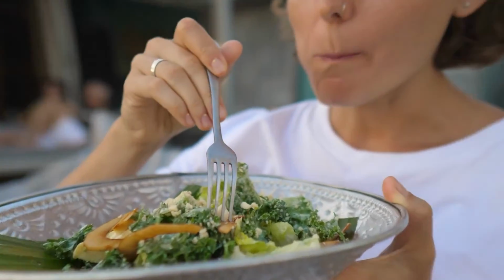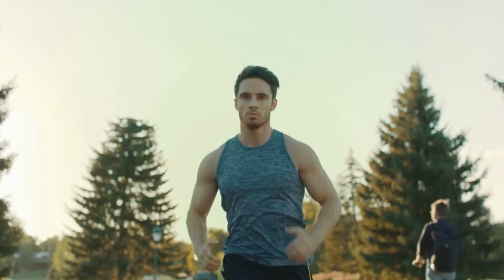5 Hacks To Pass Your Florida Real Estate Exam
Are you preparing for your real estate exam? Are you feeling nervous about passing it on the first try? Don't worry, we've got you covered! In this video, we'll be sharing with you 5 hacks that will help you pass your real estate exam on the first attempt.

Don't let the stress of the real estate exam hold you back from achieving your goals. With these proven hacks, you'll feel confident and well-prepared to pass your exam on the first try. So sit back, relax, and get ready to learn the secrets to acing your real estate exam.